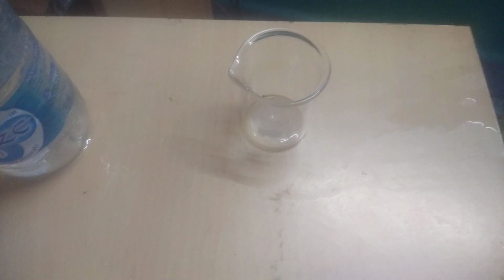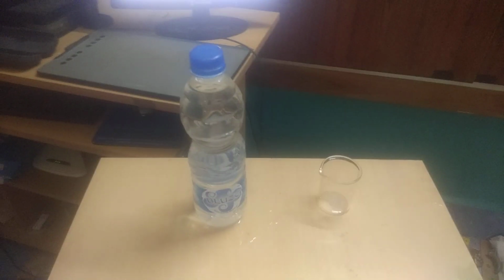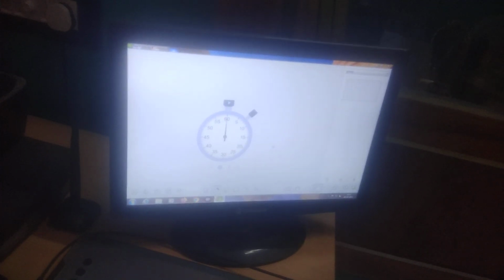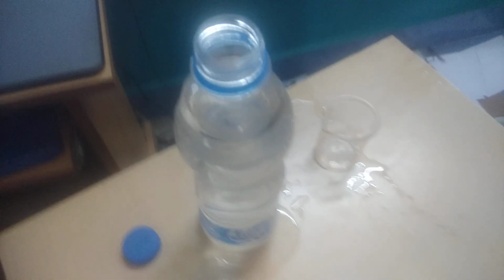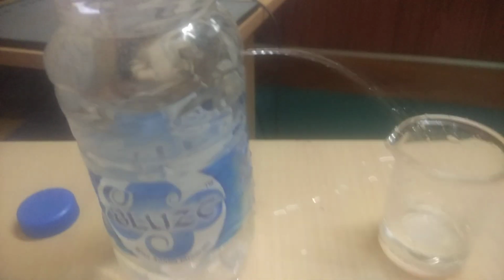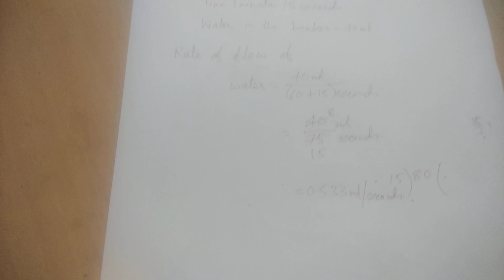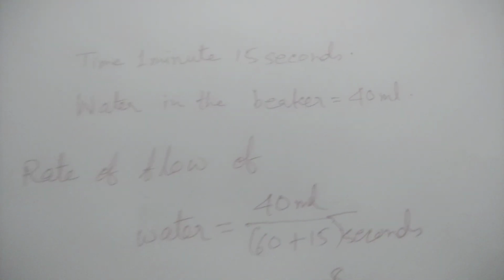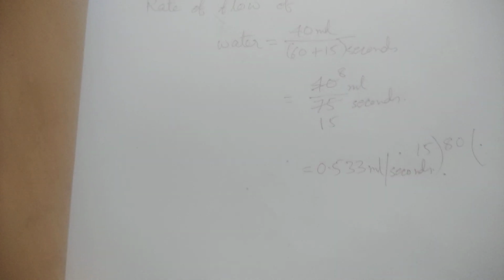eng,HOW TO FIND RATE OF FLOW OF ANY LIQUID?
The rate of flow of a liquid, often referred to as the flow rate, is a measure of the volume of liquid that passes through a given cross-sectional area per unit of time. The formula for calculating the flow rate is:

\[ \text{Flow Rate} = \frac{\text{Volume of Liquid}}{\text{Time}} \]

Here's a step-by-step guide on finding the rate of flow of a liquid:

**Materials Needed:**
1. Container with known volume markings
2. Stopwatch or timer

**Procedure:**

1. **Select a Container:**
   - Choose a container with known volume markings. This can be a graduated cylinder, beaker, or any other vessel with clear volume measurements.

2. **Fill the Container:**
   - Fill the container with the liquid whose flow rate you want to measure. Ensure that the liquid is at a consistent temperature throughout the experiment.

3. **Zero the Container:**
   - If your container has a base volume (not starting from zero), note or measure this initial volume and subtract it from the total volume later.

4. **Start the Timer:**
   - Begin timing as you start the flow of liquid. This can be done by opening a valve, releasing a liquid from a container, or using any other method that allows the liquid to flow.

5. **Stop the Timer:**
   - Stop the timer when the desired amount of time has passed or when the liquid has reached a specific volume.

6. **Record the Time and Volume:**
   - Record the time elapsed and the final volume of liquid in the container.

7. **Calculate the Flow Rate:**
   - Use the formula: \[ \text{Flow Rate} = \frac{\text{Volume of Liquid}}{\text{Time}} \]

8. **Express the Result:**
   - Express the flow rate in appropriate units, such as liters per second (L/s) or milliliters per minute (mL/min), depending on the time unit used.

**Notes:**
- Ensure that the container is properly calibrated, and volume markings are accurate.
- Use a consistent method to start and stop the flow of liquid.
- If the liquid is flowing steadily, the average flow rate can be calculated over the entire duration.

By carefully measuring the volume of liquid and the time it takes to flow, you can determine the rate of flow, providing valuable information in various fields such as fluid dynamics, engineering, and environmental science.